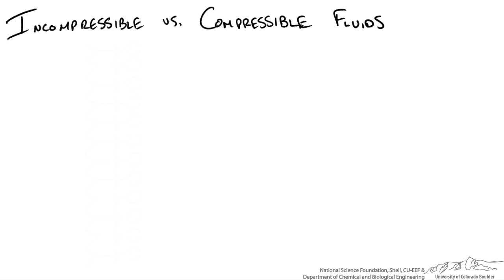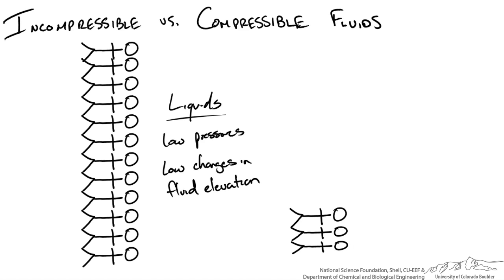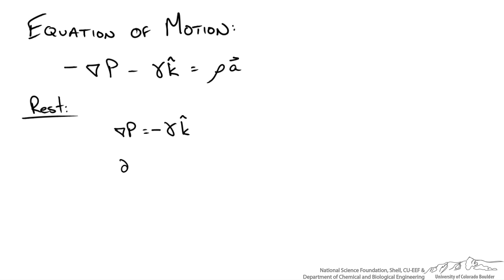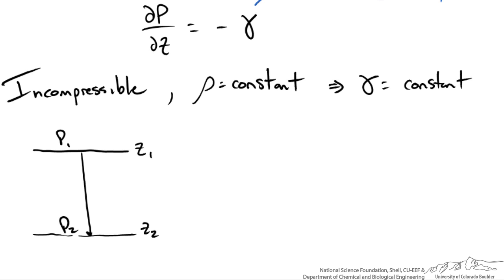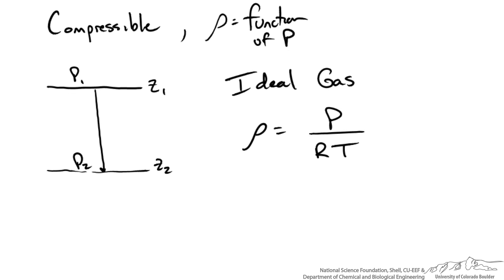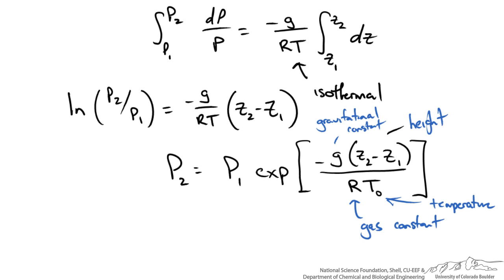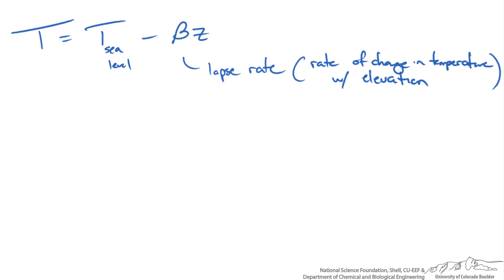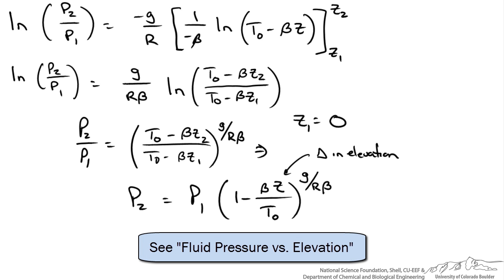Pressure Variation for Compressible Fluid at Rest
Derives the equations for relating pressure to fluid height for incompressible and compressible fluids.  Made by faculty at the University of Colorado Boulder, Department of Chemical and Biological Engineering.